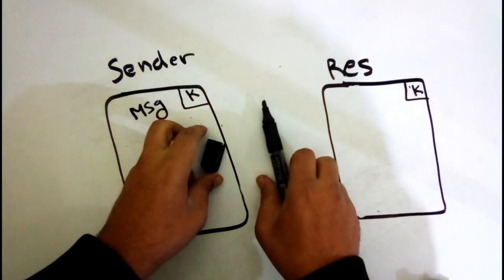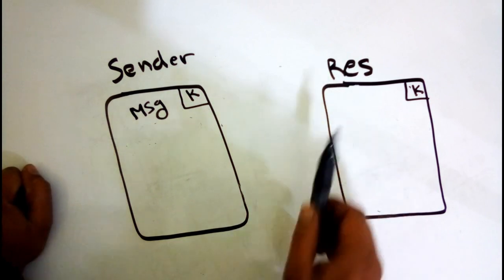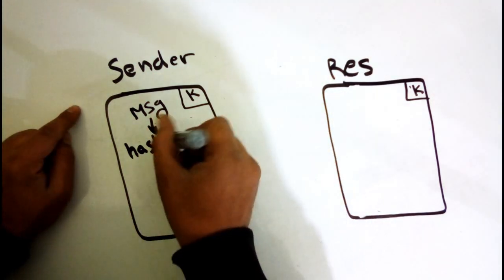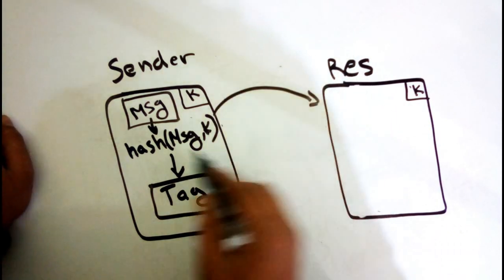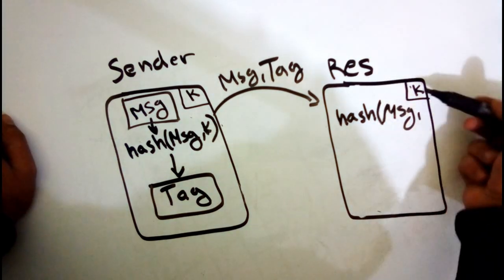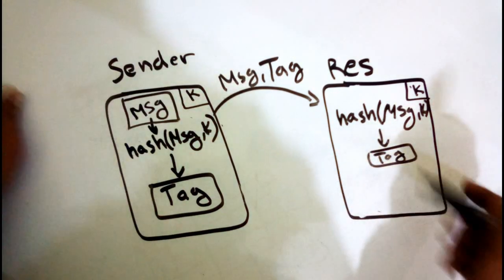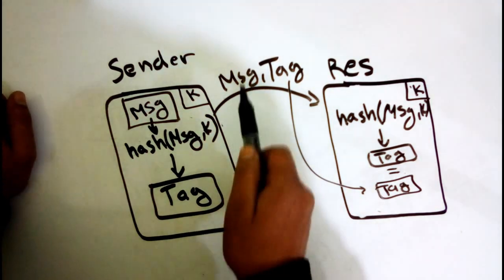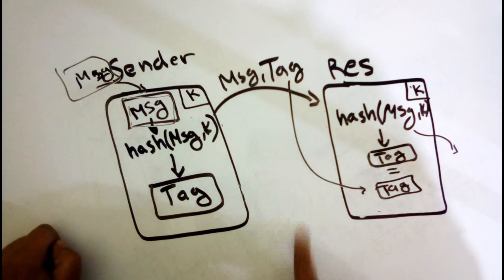Message Authentication Code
in this video i want to talk about the message authentication code(mac)